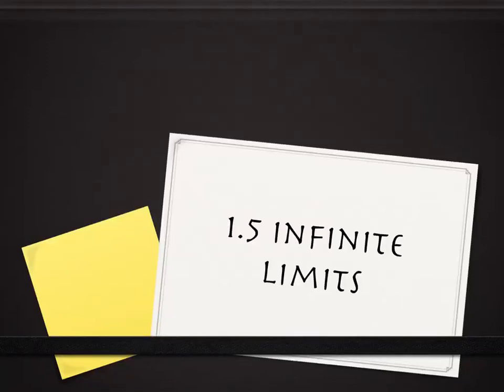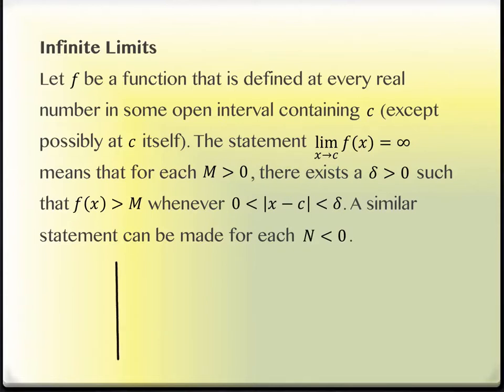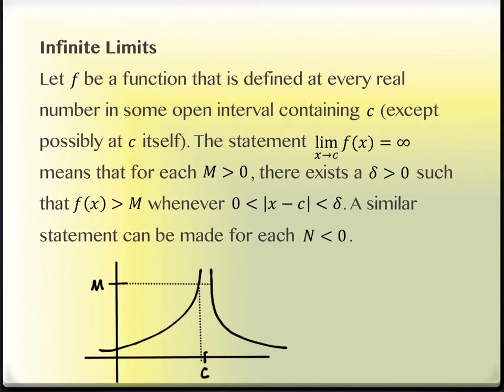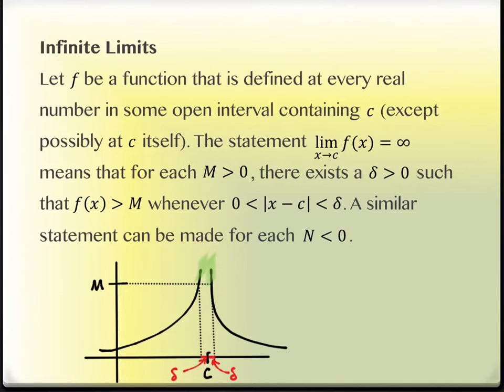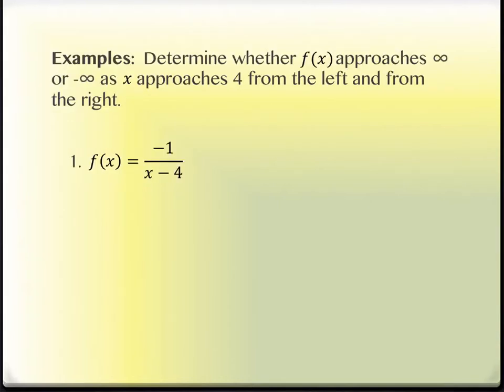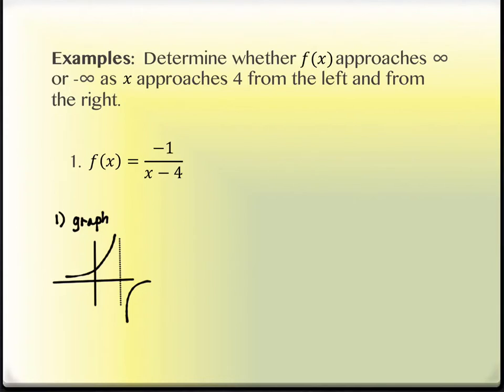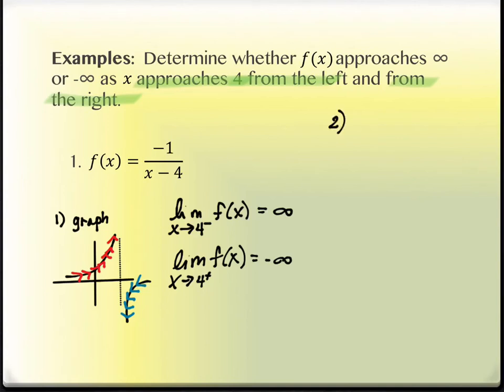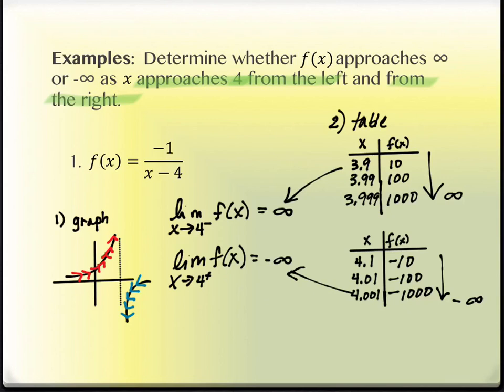1.5 Infinite Limits (part 1)